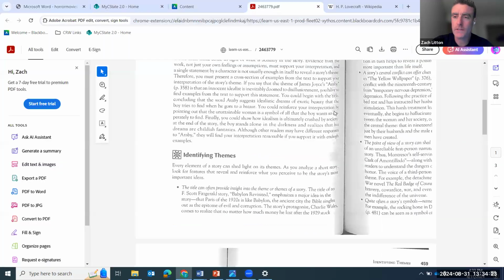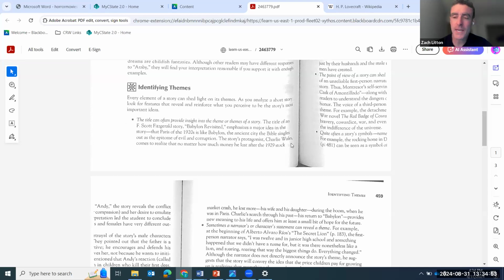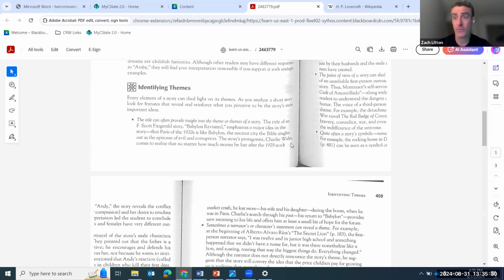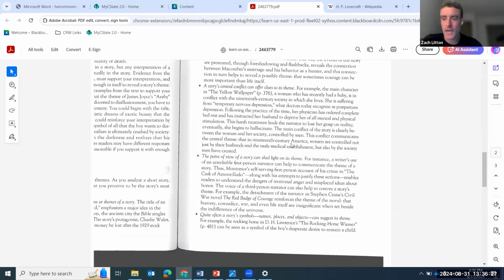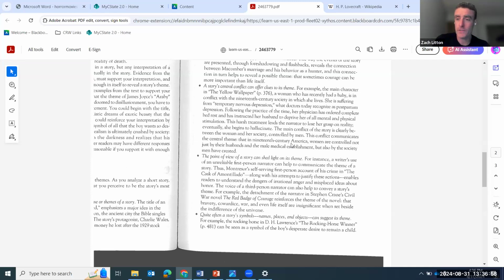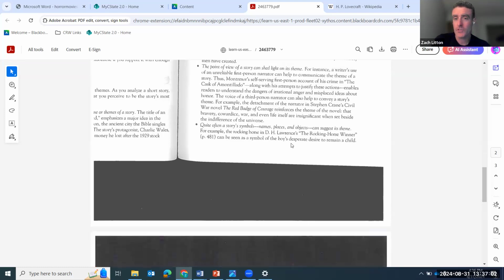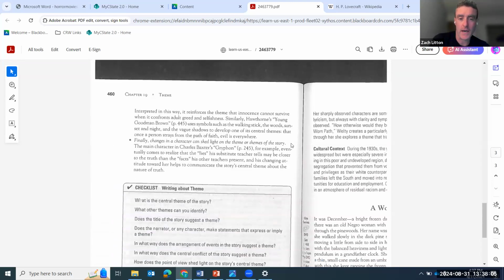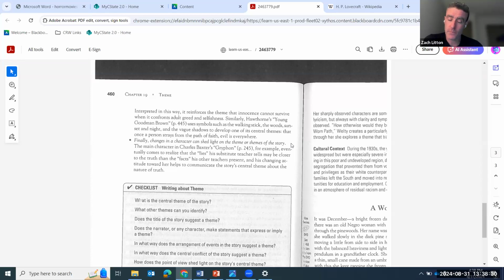Introduction to Elements of Fiction-Identifying Themes